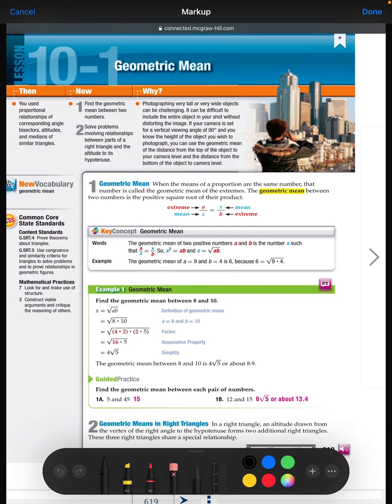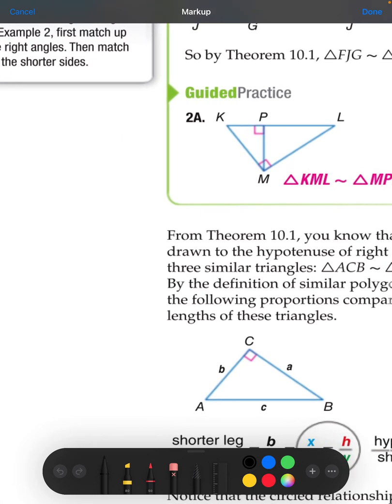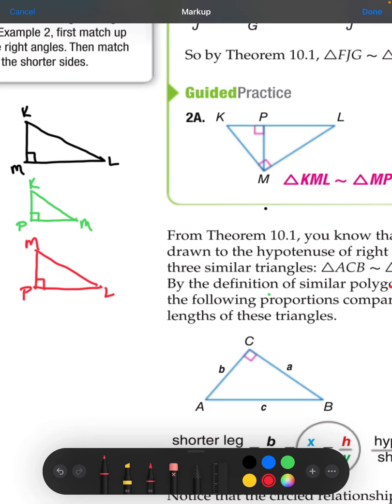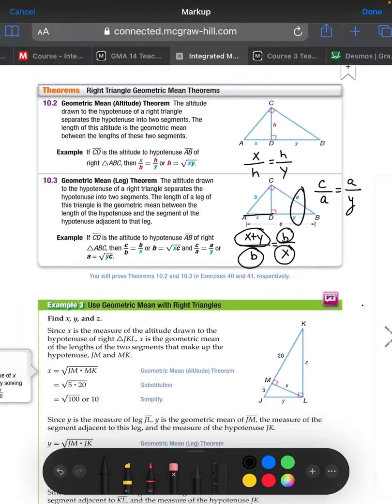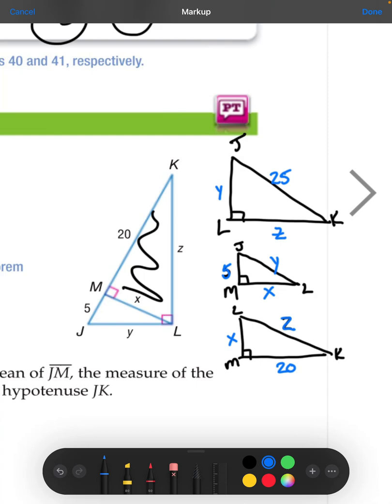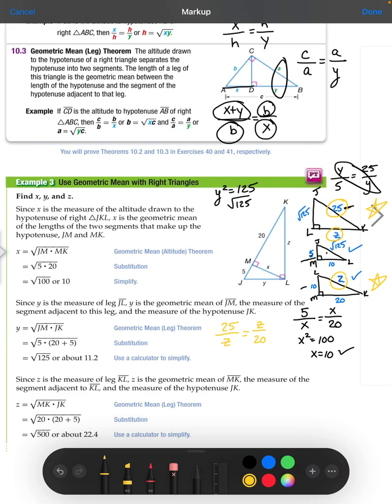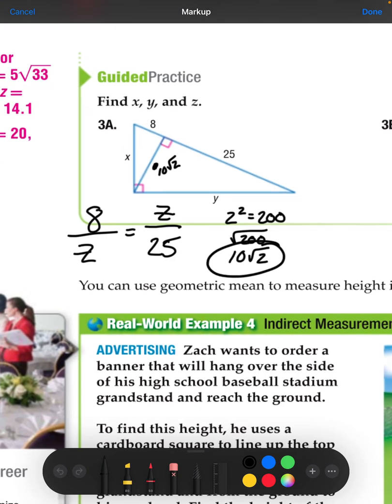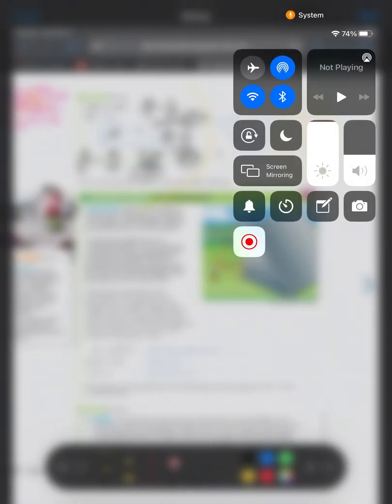10-1 Geometric Mean